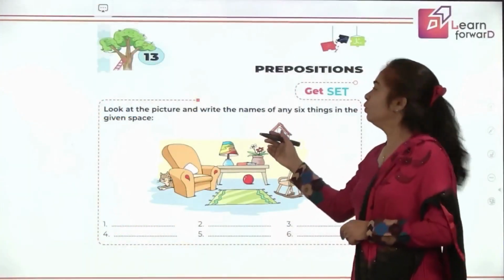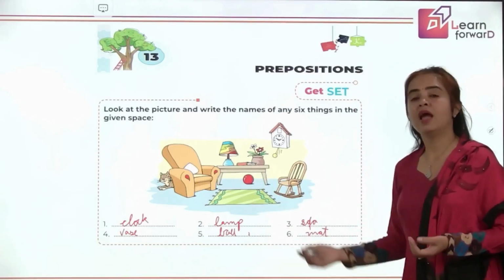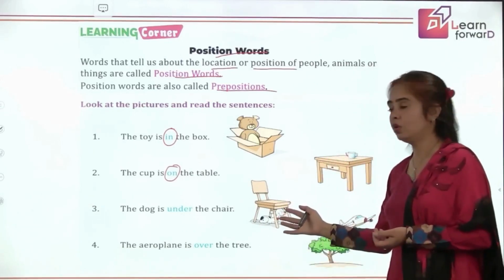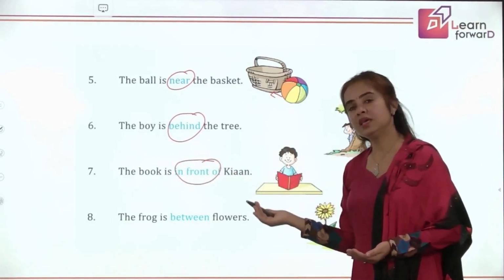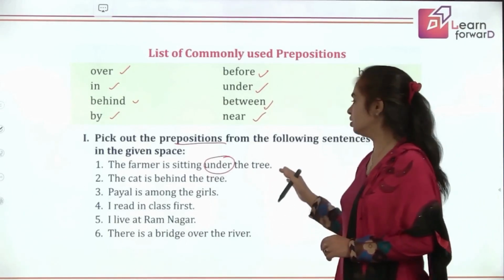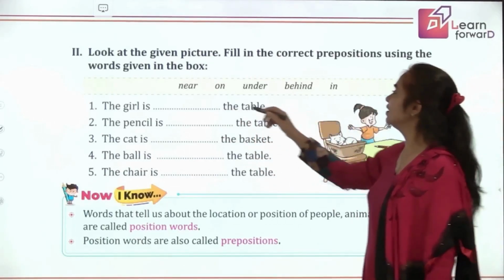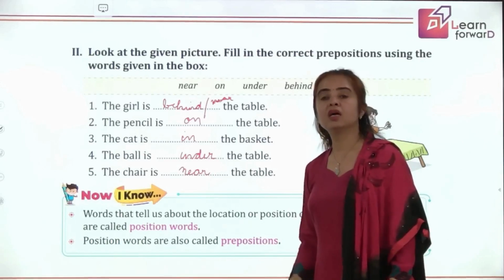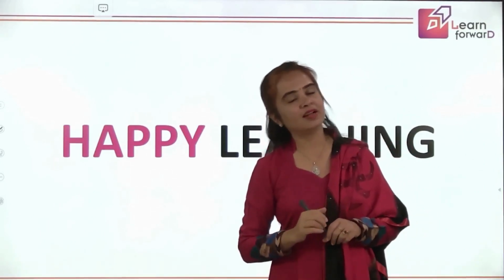LEARN FORWARD | FEATHER CAP | THE GRAMMAR HUB 1 | CHAPTER-13 | CONJUCTIONS (JOINING WORDS)